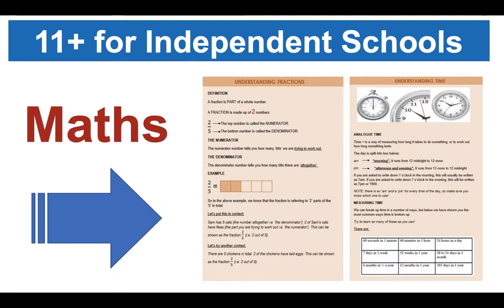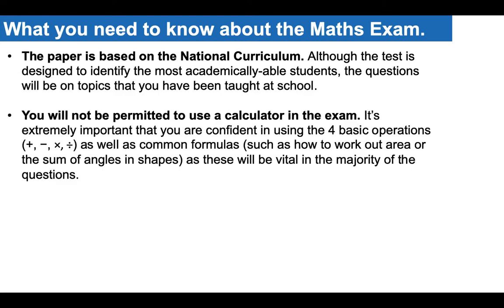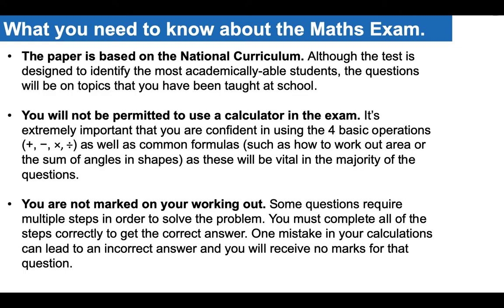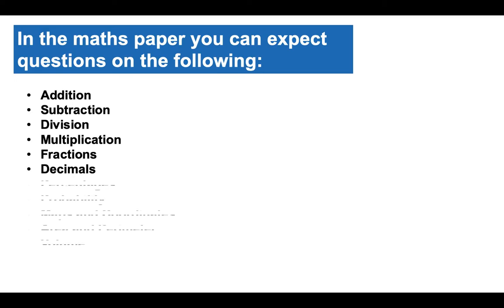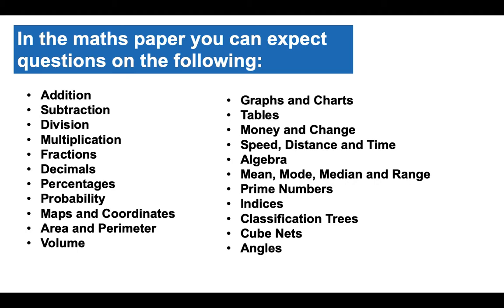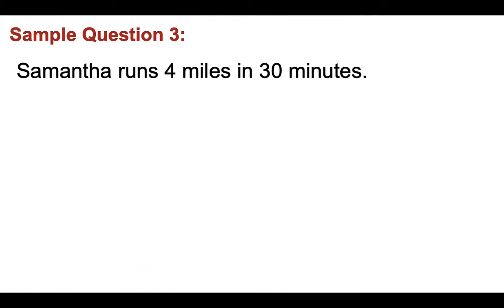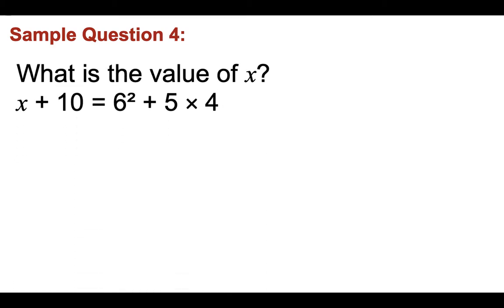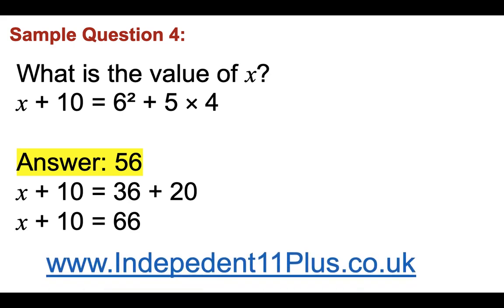11+ MATHS Exam Tutorial, Questions and Tips! (PASS the Eleven 11+ Test)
Learn how to pass the 11+ MATHS test with sample questions and tips: